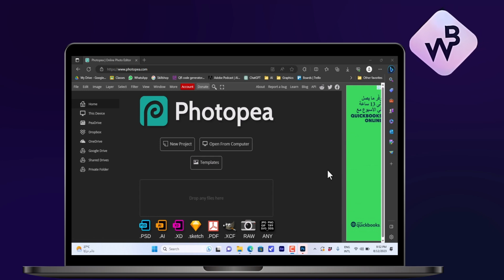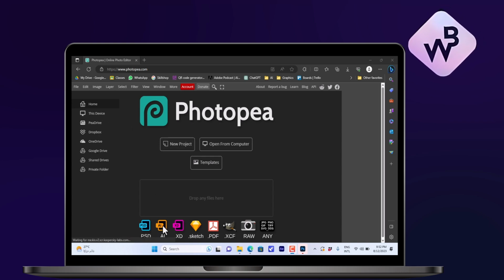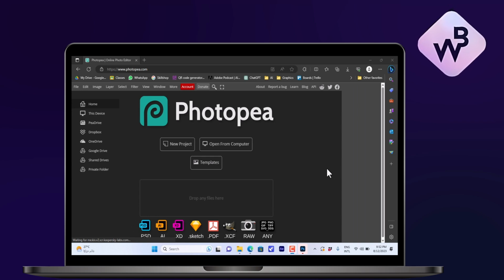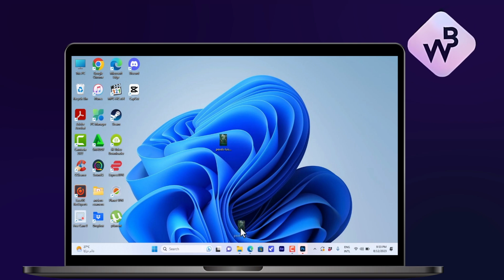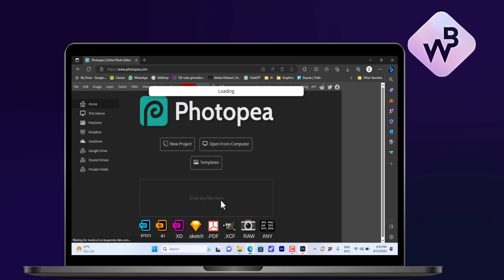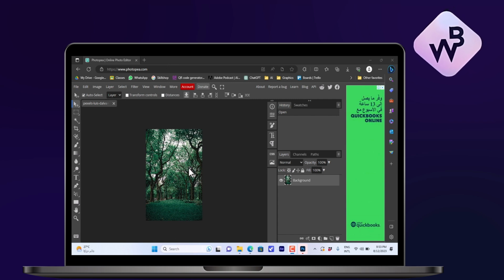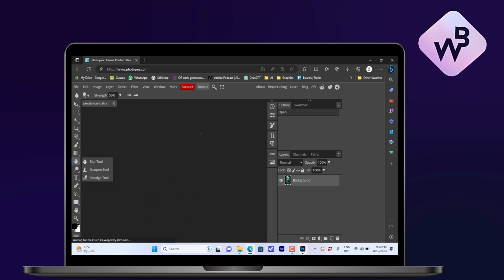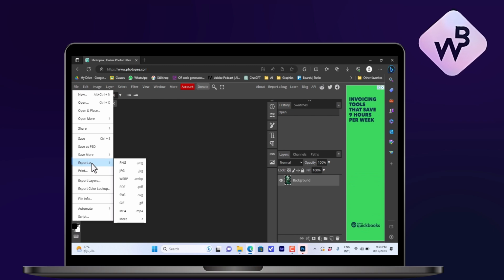How To Photoshop In Browser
In today's video, we're unveiling a game-changing technique that brings the power of Photoshop to your web browser: how to Photoshop in your browser. Whether you're on the go, don't have access to your usual tools, or simply prefer working within a browser environment, this tutorial is your guide. In this comprehensive walkthrough, we'll show you step by step how to easily harness the capabilities of Photoshop right from your browser. Get ready to explore the world of browser-based design and bring your visions to life.

📺 Watch the entire video for more information on how to use Adobe Photoshop web application!